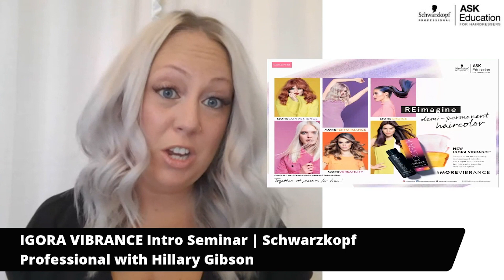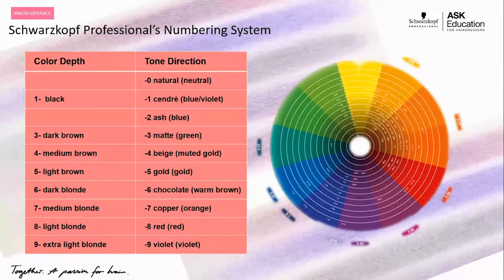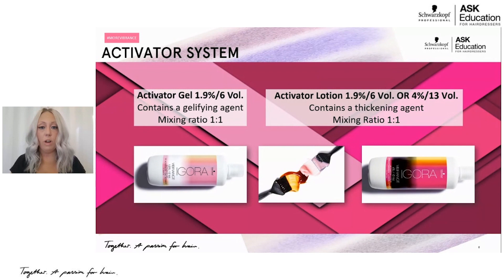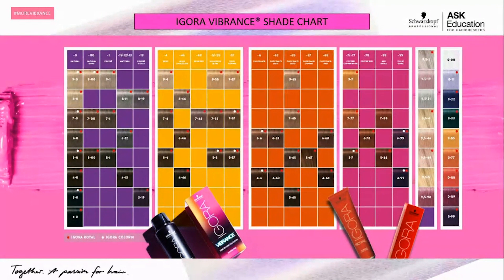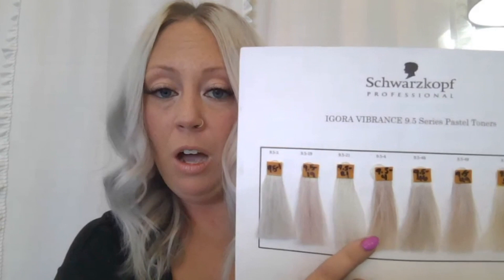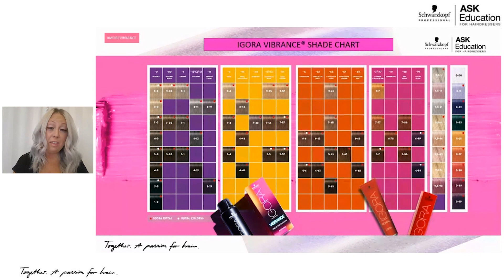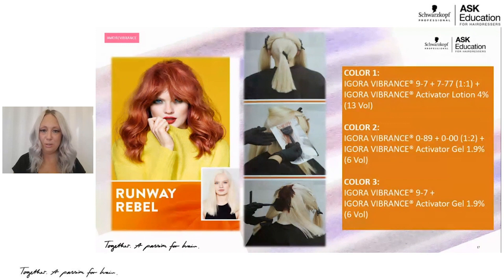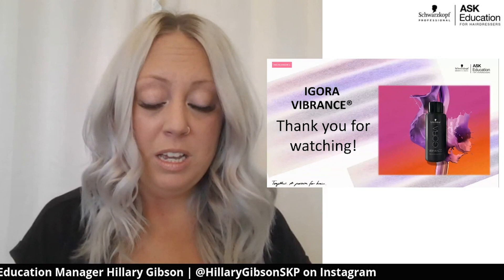IGORA Vibrance: Demi-Permanent Haircolor Seminar ft. Hillary Gibson | Schwarzkopf Professional USA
Schwarzkopf Professional's Hillary Gibson introduces IGORA Vibrance - SKP's demi-permanent haircolor line. IGORA Vibrance is designed for pure deposit as well as toning -- watch now to learn more about this versatile product and how you can use it at your salon!